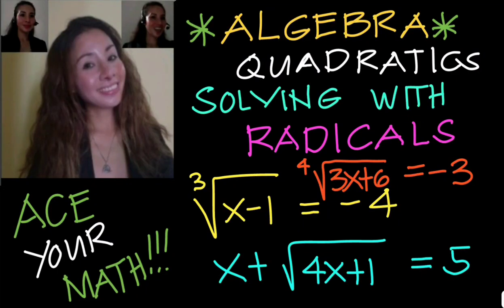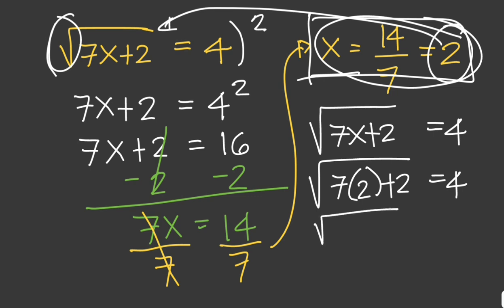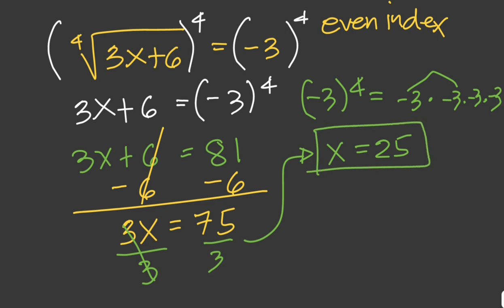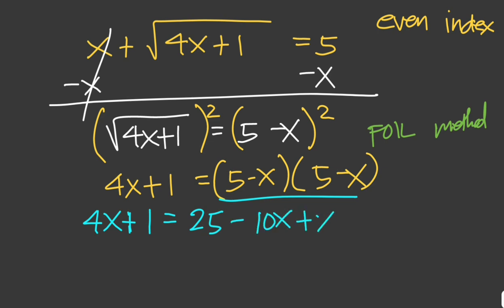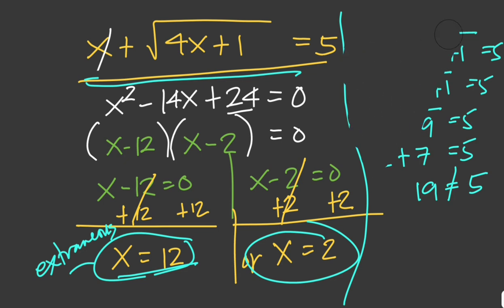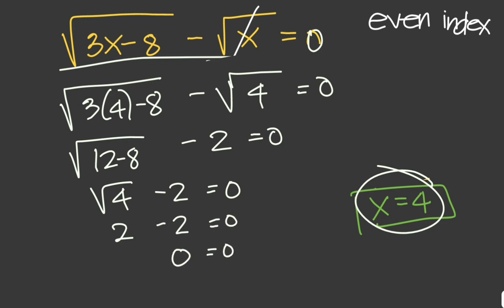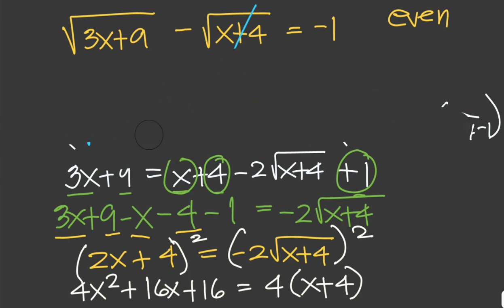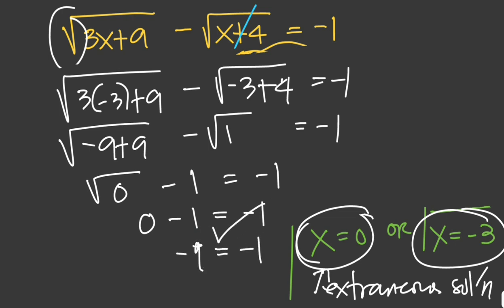ALGEBRA: SOLVING WITH RADICALS || QUADRATICS || Jnae Maciejewski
Learn how to solve problems with radicals

Take note that if the index of the given problem is even, then check the answers if they are solutions  to the problem. If it is not, then it's an extraneous solution